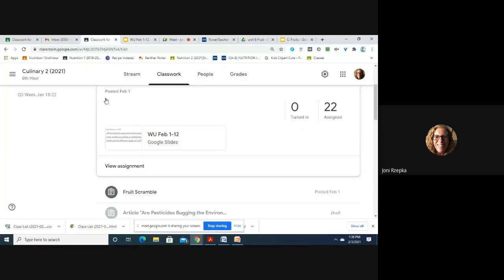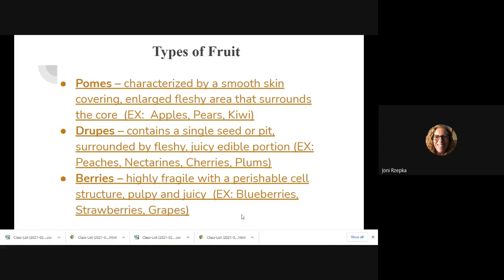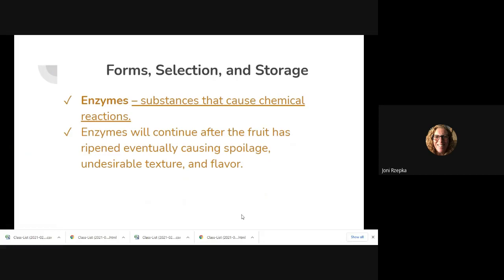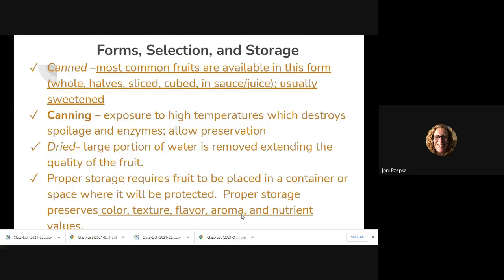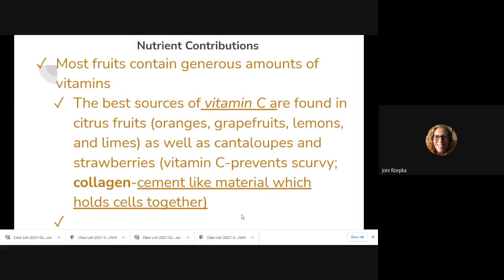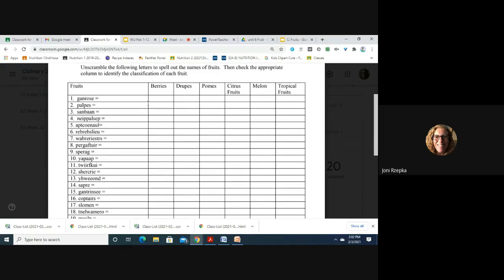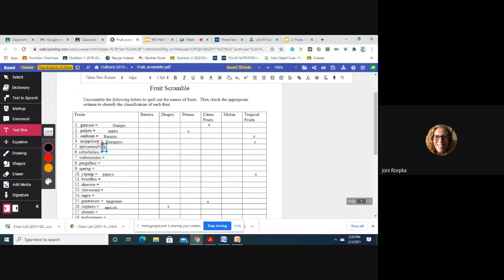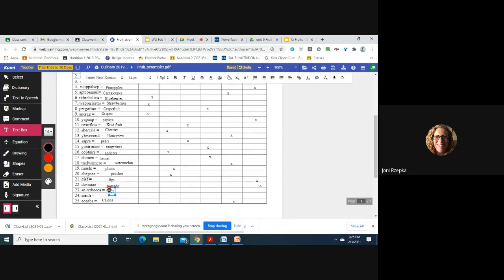Culinary fruit notes and fruit scramble 1